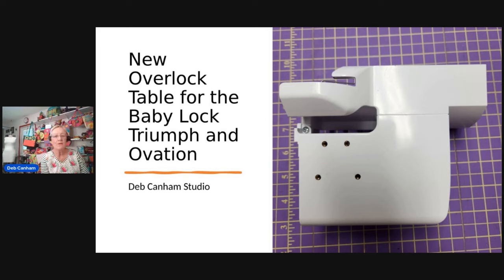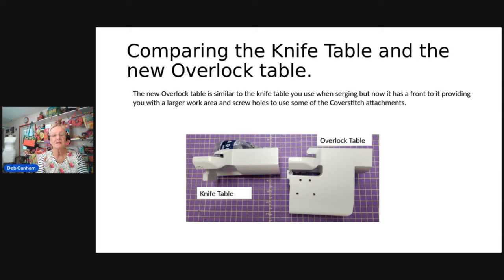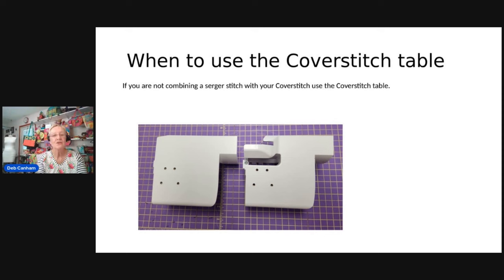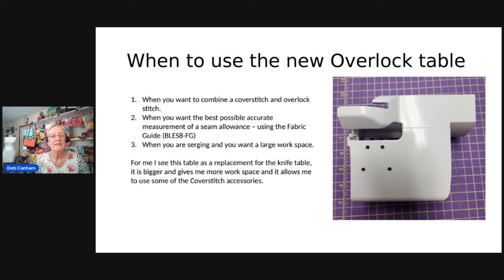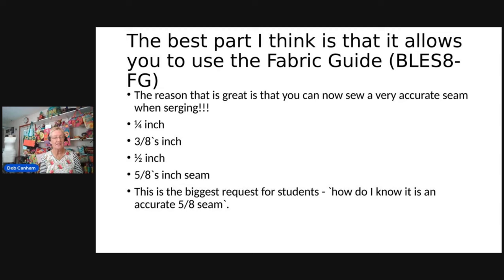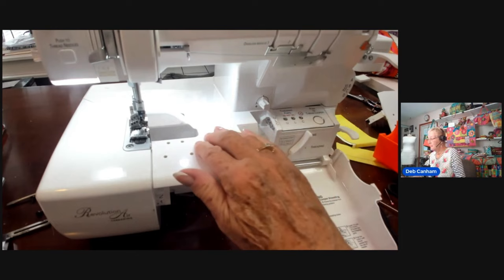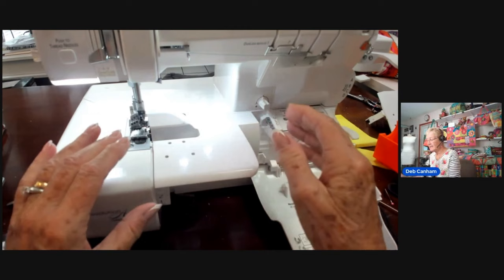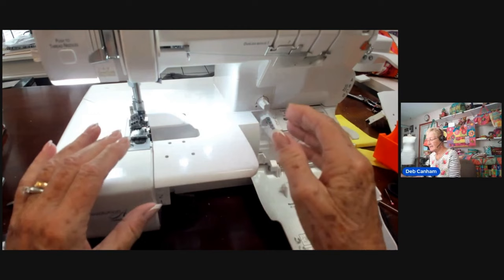New Overlock Table for the Baby Lock Triumph and Ovation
This is all about the new Overlock Table for the Baby Lock Triumph and Ovation.  An explanation on how it works and why it going to be a great addition to the machines.  Includes setting up the Fabric Guide and Flatlock stitch and dealing with accurate seam allowances.